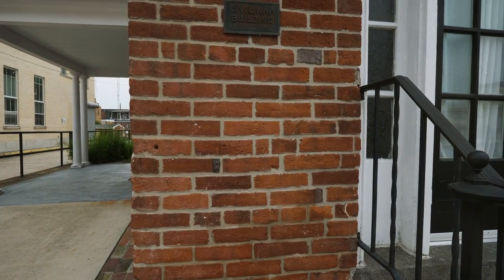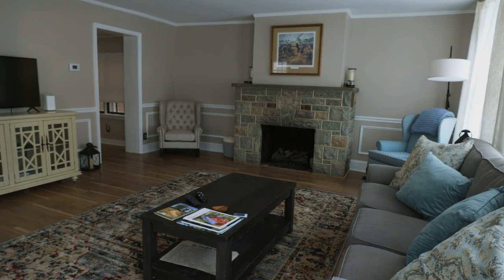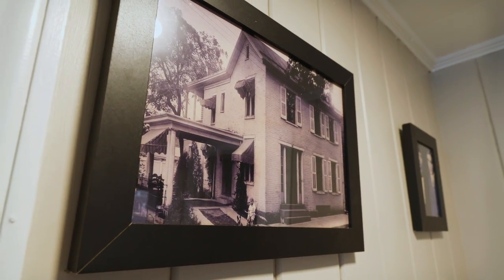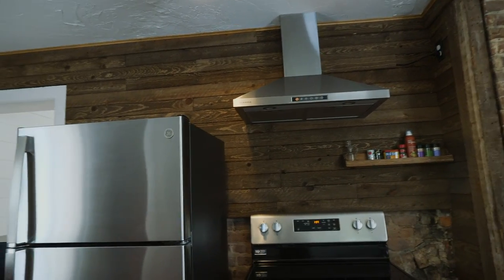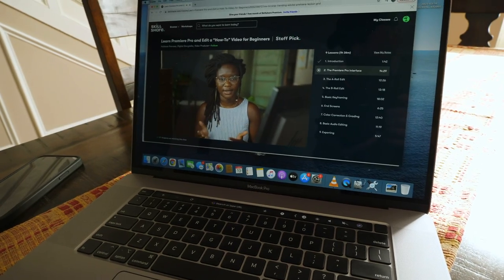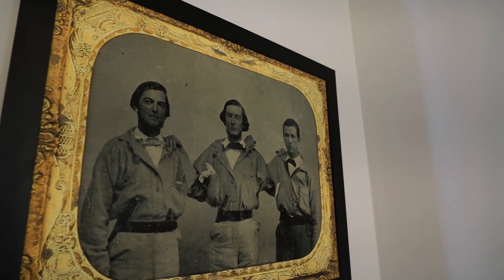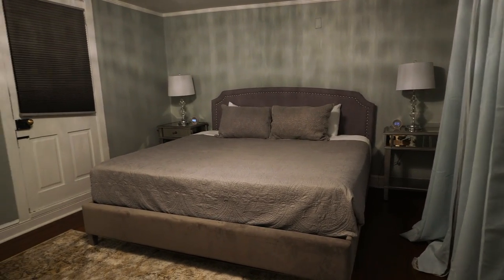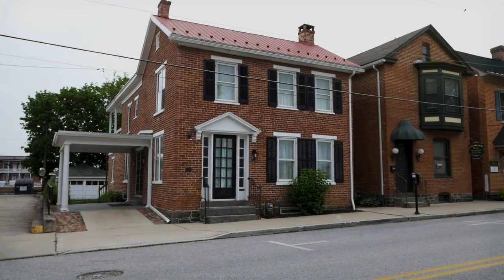Restoring a Battle Scarred Gettysburg Home | History Traveler Episode 147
Episode 21 of the Gettysburg series.

We love stories of restoration and historical preservation which was why we were super excited to be the first ones to stay in The Rowe House in Gettysburg. The Rowe House is located right in the middle of Gettysburg on East High Street and saw a lot of back and forth action as Union and Confederate troops swept through the town. Best of all, you can book this very place on Airbnb and stay here for yourself!

Note: One of the risks that I run in showing up to a place to film is that my first impression may not always be the correct one. After some reflection, the spots in the brick that I attributed to battle damage were the wrong spots. Please forgive any mistake that may have been made on my part.